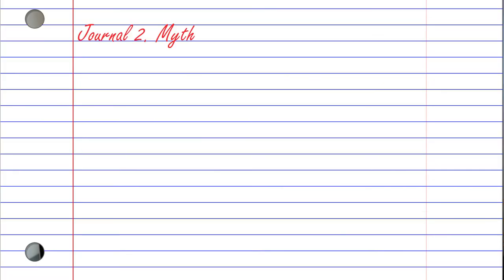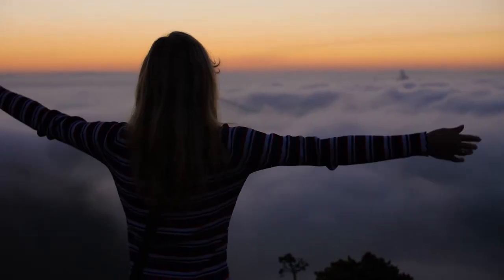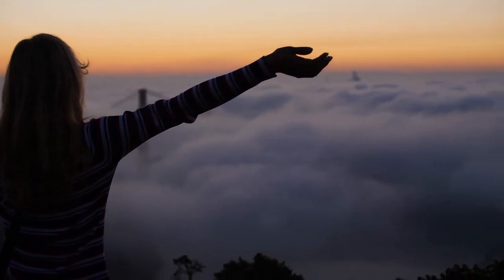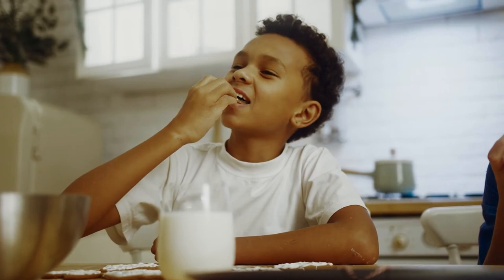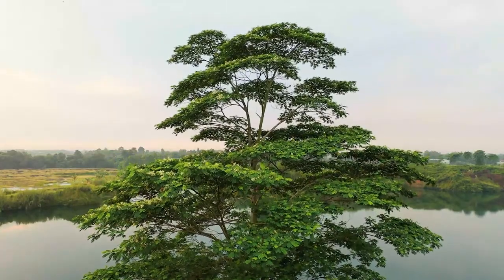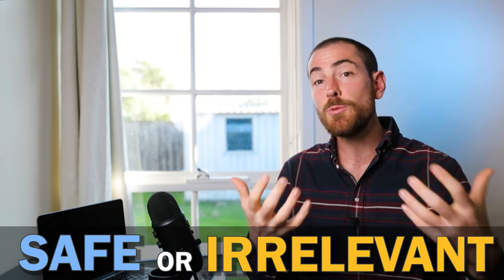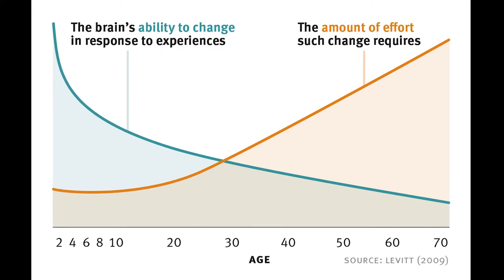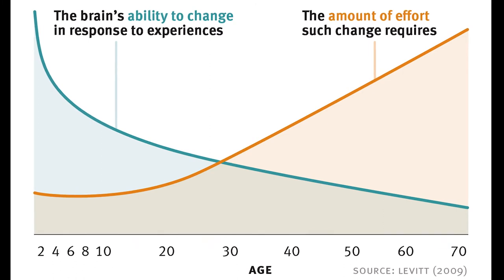The Myth You Live By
We Are The Stories We Tell Ourselves: What’s Your Story?